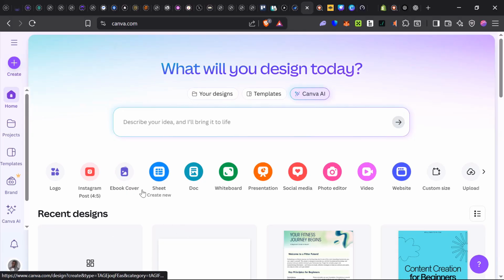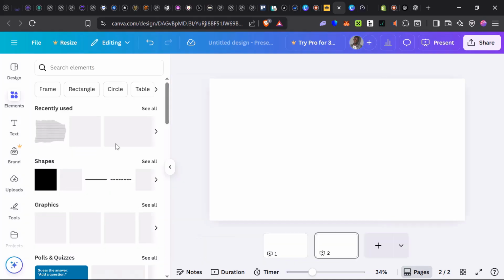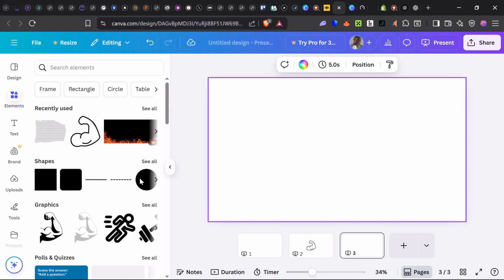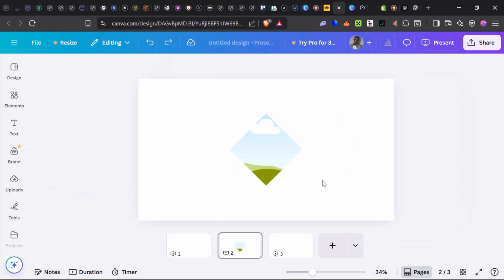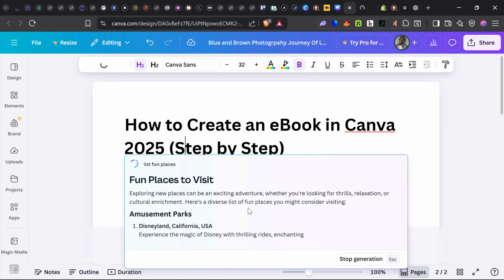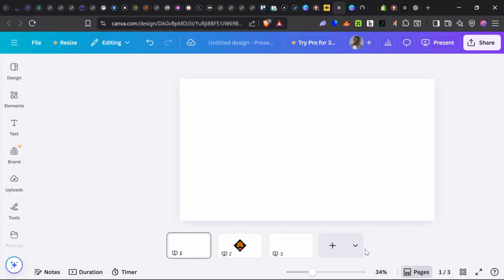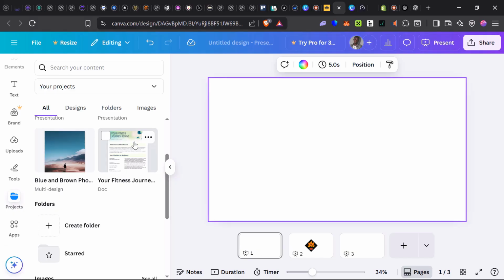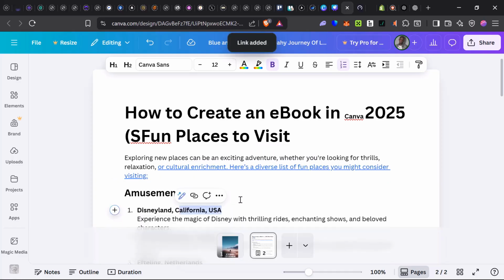15 FREE Canva Tips And Tricks in 10 Minutes! (2025 UPDATE)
Want to work smarter in Canva? This quick 2025 update packs 15 free tips and tricks into just 10 minutes to help you design faster, cleaner, and more creatively.

From shortcuts to hidden features, this tutorial is perfect for creators, entrepreneurs, and anyone looking to level up their Canva game without spending a dime.